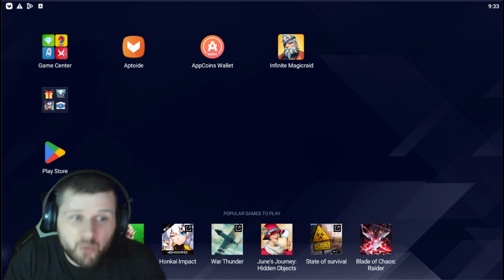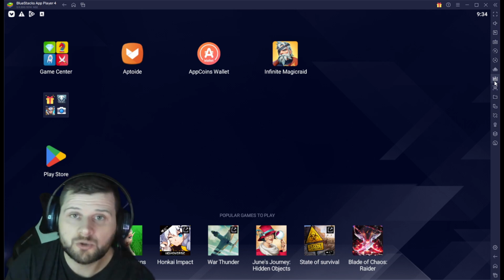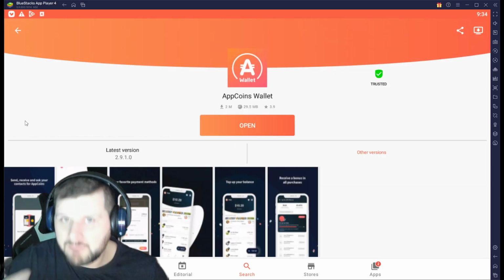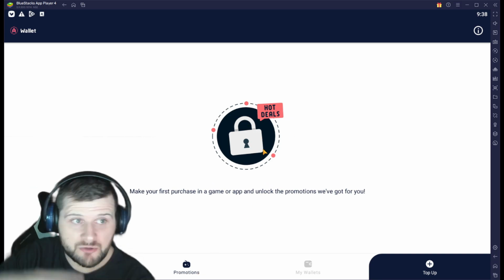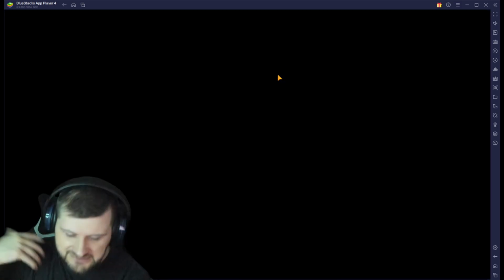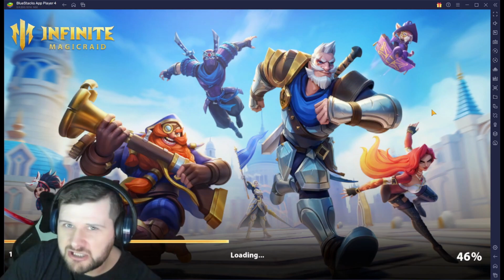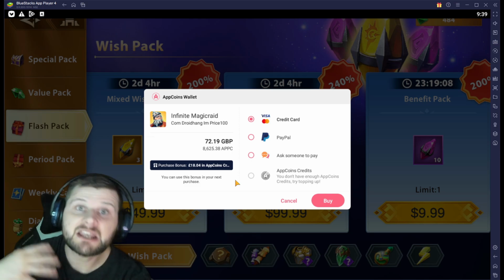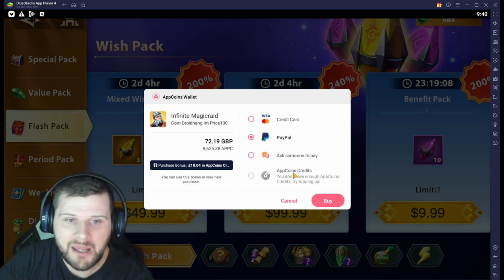Aptoide Made Simple How Do We Use It? - Infinite Magicraid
When you have it installed, make sure that you use the Promo code CARZAK in top right of the wallet, now this part is also very important, as it's slightly misleading - Do not top up your wallet as you don't get the discounts otherwise

00:00 Introduction
00:26 Uninstall the old version
01:07 How To Install on Bluestacks
01:56 Install IMR through Aptoide
02:08 Install Appcoin Wallet
02:27 How To Use Your Wallet
03:29 Enter Code CARZAK
04:58 Proof of savings